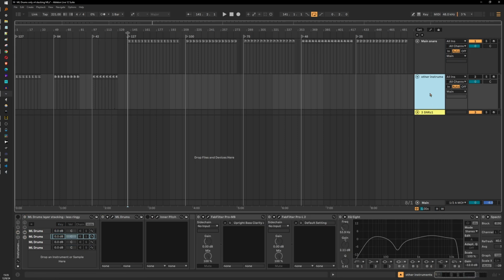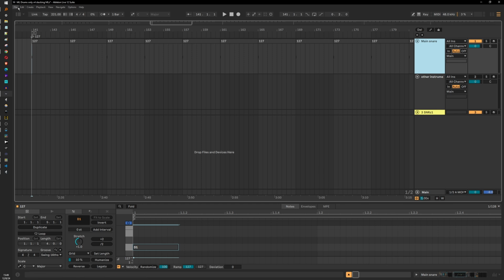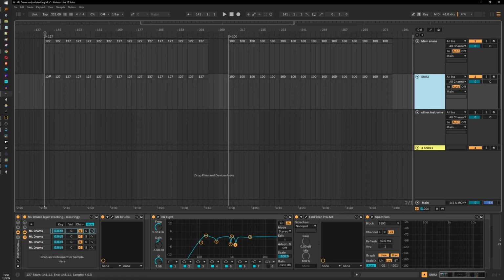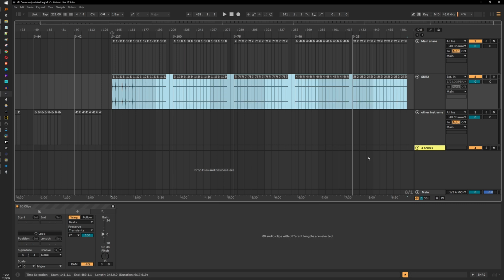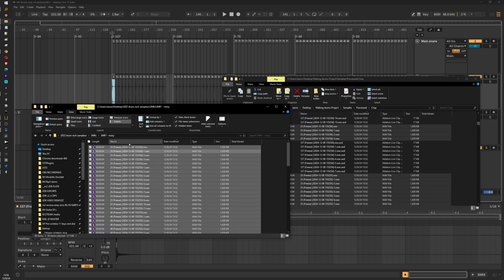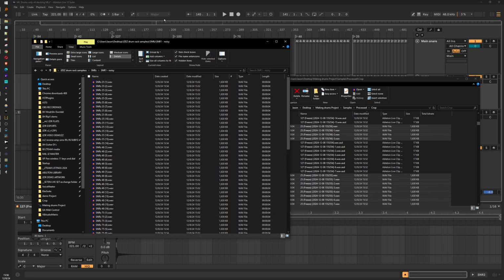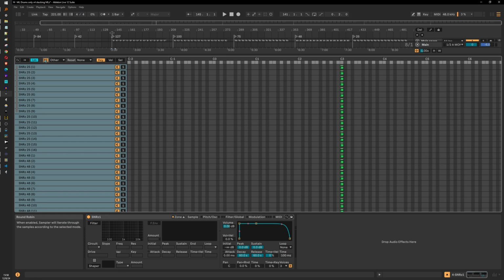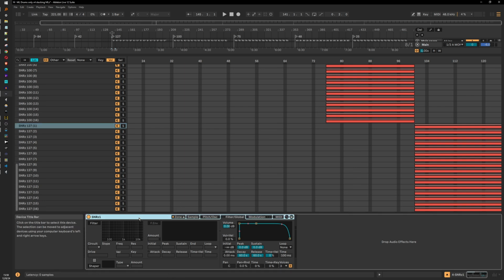Making your own Ableton Drum Rack from VSTi drums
Making your own portable Drum Rack pads with round robins and velocity layers!
You can add FX and all kinds of fun stuff and it condences down to basic samples which are super-low CPU and can be used on a crappy PC with zero latency.